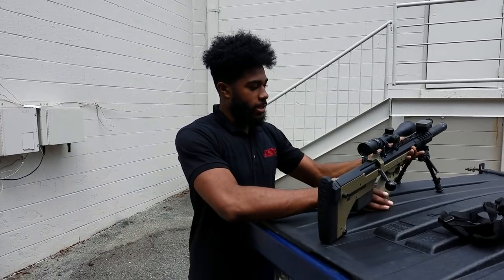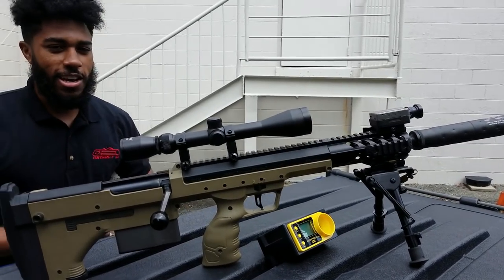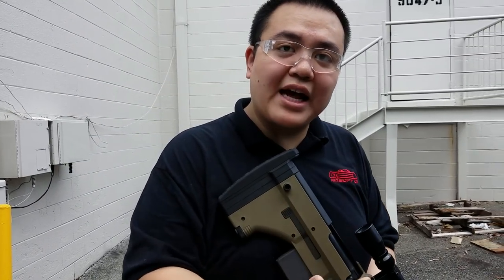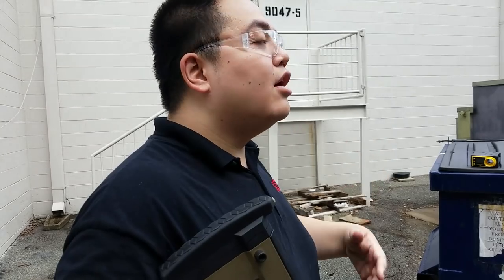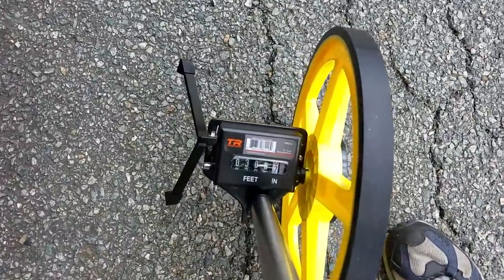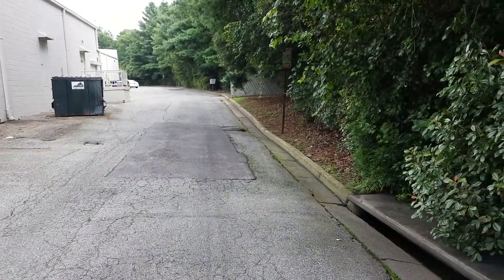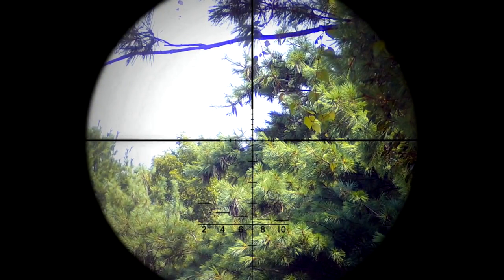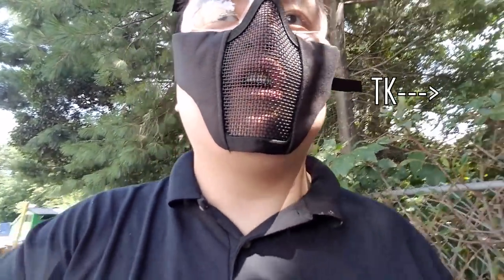Custom SRS reaches 300ft!!